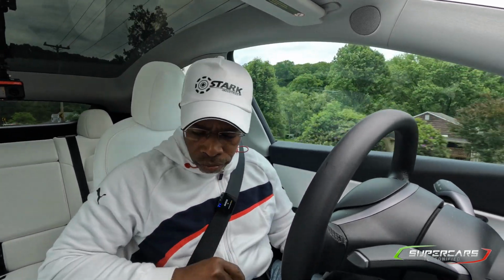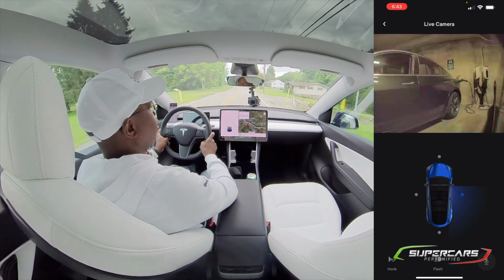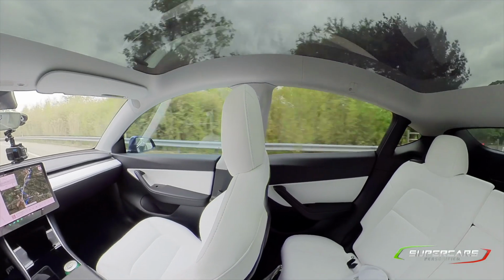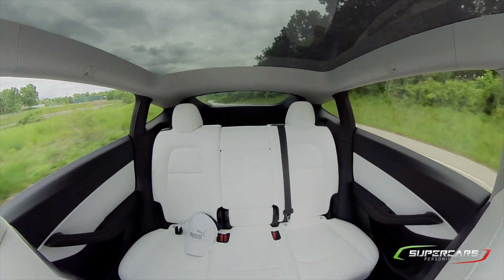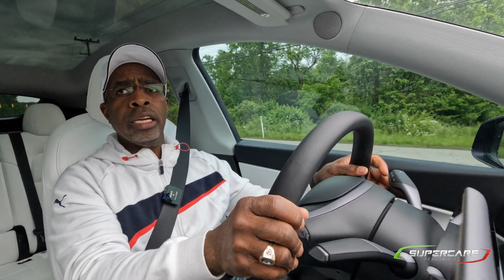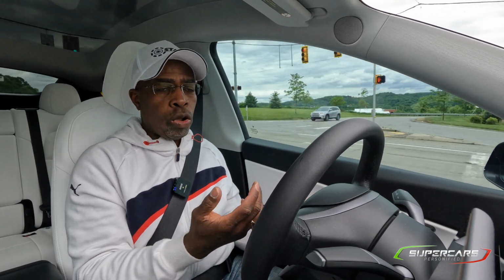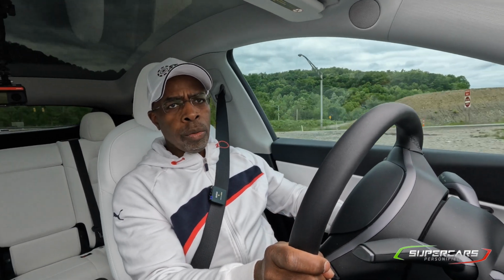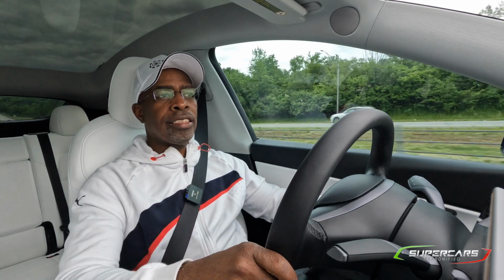Top 6Tech Features in Tesla Model Y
These are my top 6 features that I love in the Tesla Model Y Performance. Each of them make the Model Y a truly awesome daily driver's car.